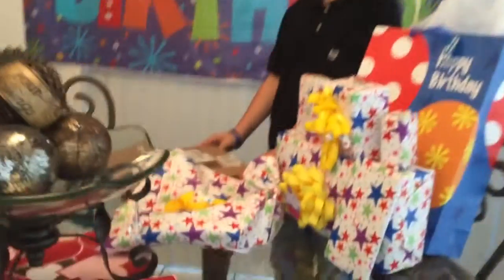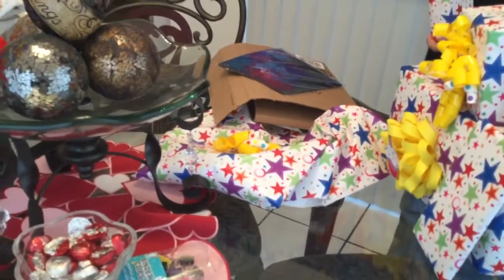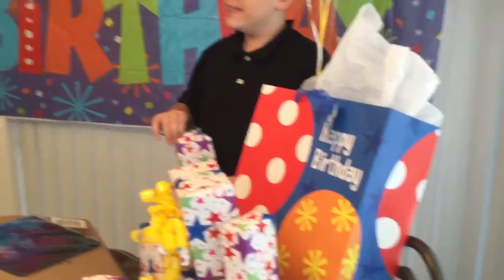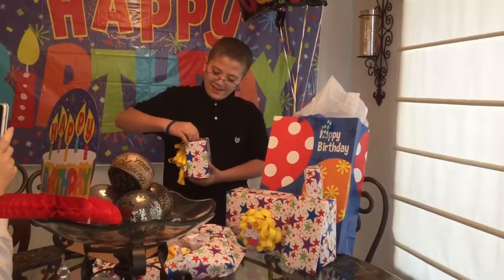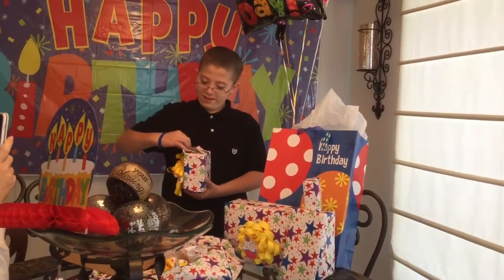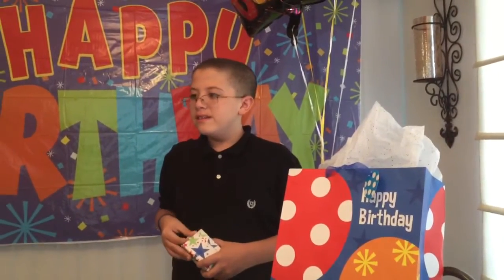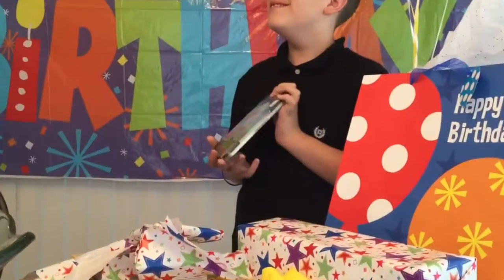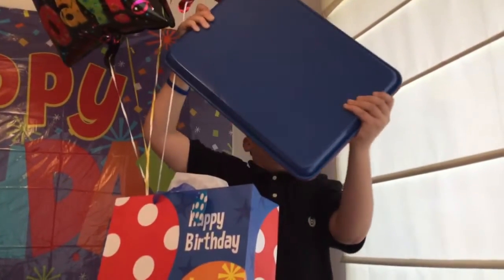Polarbear456 gets a helicopter!?(birthday present opening)!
Polarbear456's birthdays today! He got so many things hope u enjoy